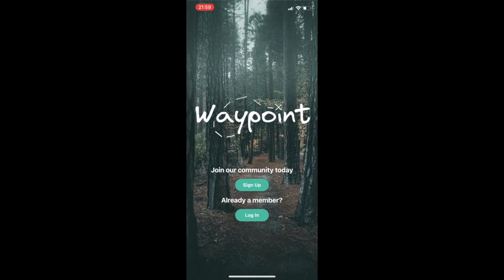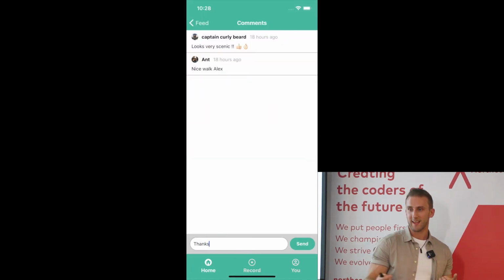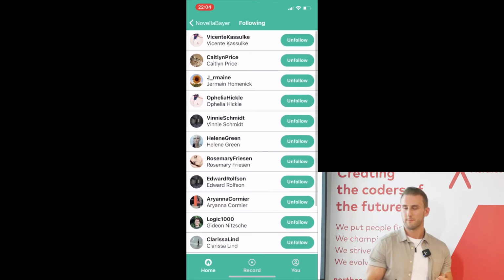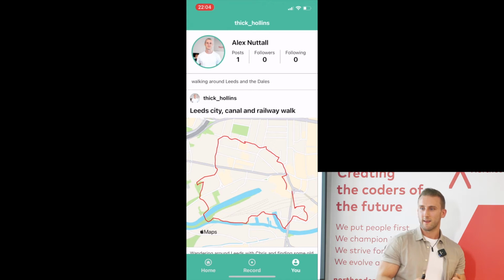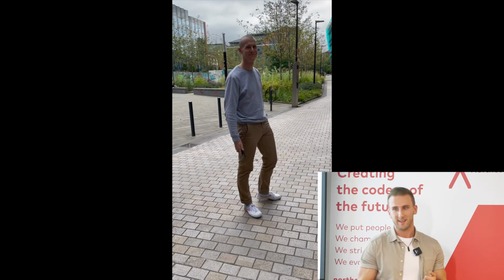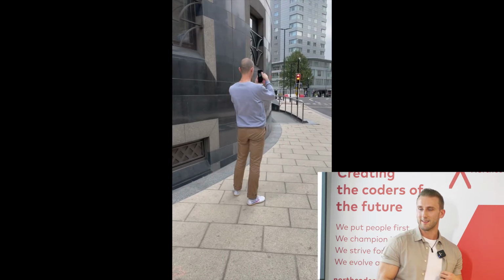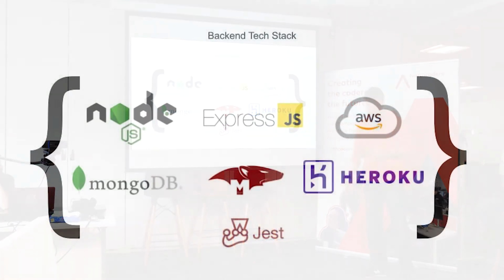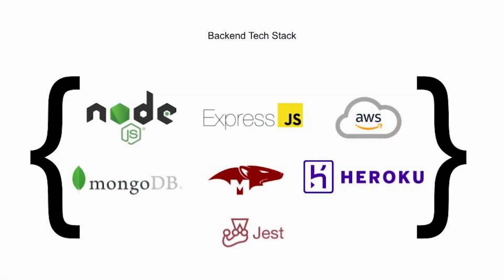Waypoint | Northcoders Graduation Showcase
Waypoint is a Social Tour App designed for users to be able to share walks and hikes with friends and family.
Users track their own walks and add “Waypoints” as they go. Waypoints are points of interest that can either be pictures, paragraphs or both, used to help build an engaging and enjoyable walking tour others can follow. Waypoints are visible on a map of the route as pins that can be clicked on to bring up the picture and/or information the original route creator wanted to communicate. It works equally well for both historic city walks or scenic rural routes.
Walks are displayed on a familiar social media style scrolling feed homepage for easy browsing of all the walks your friends and family have made.

Tech Used:
React native | Expo | MongoDB | Mongoose | AWS | Node.js | Express.js | Jest